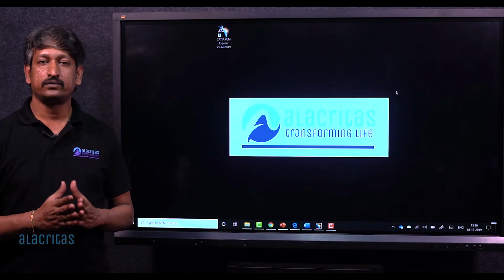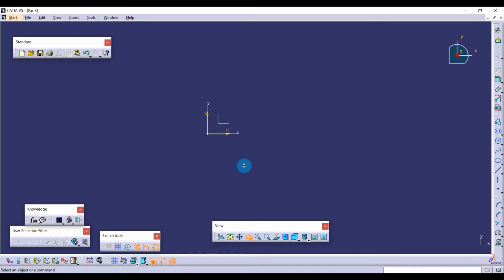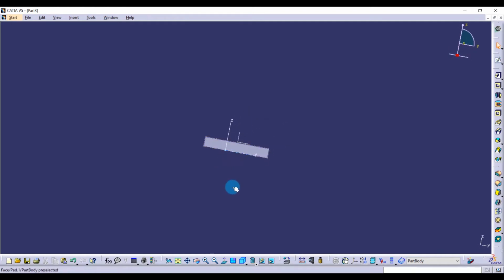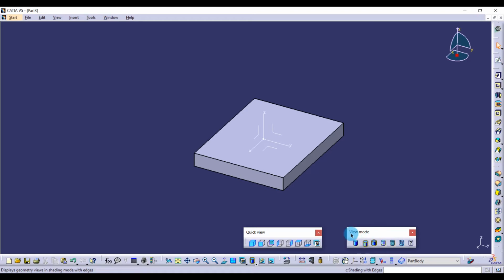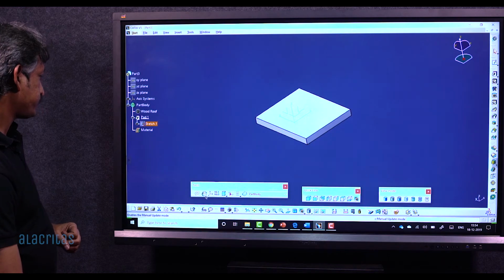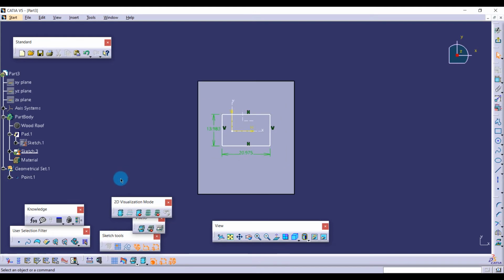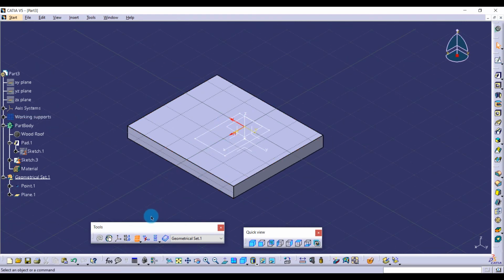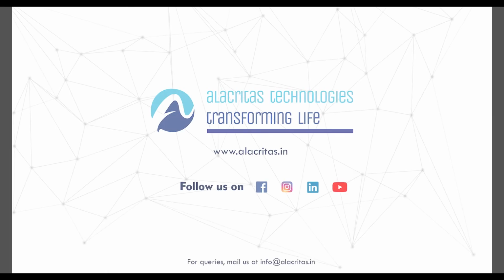Sketching in CATIA V5 | Learn catiav5 | Sketcher | Alacritas technologies | CAD | Design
Hello there,